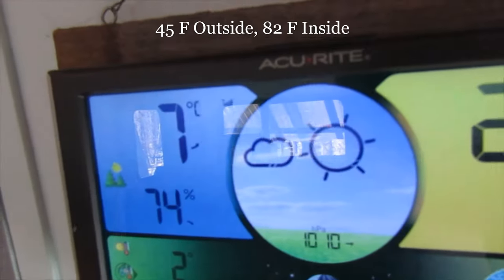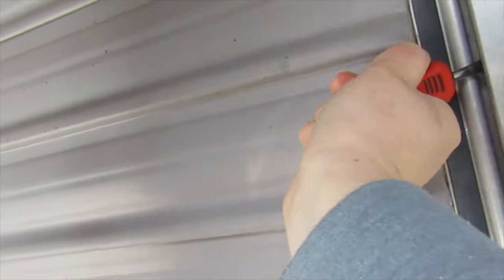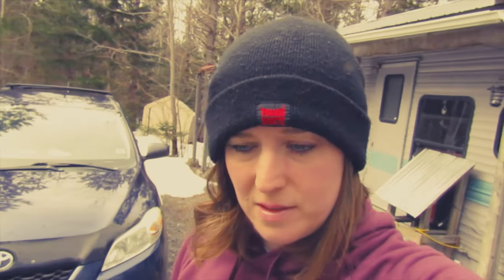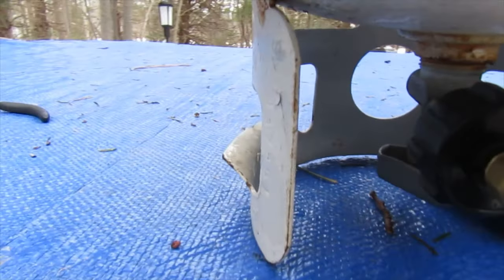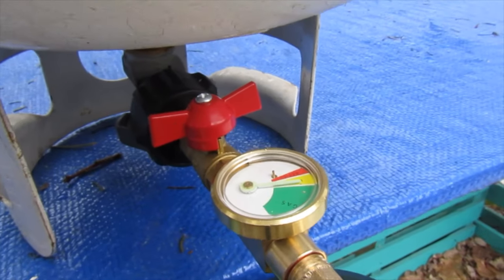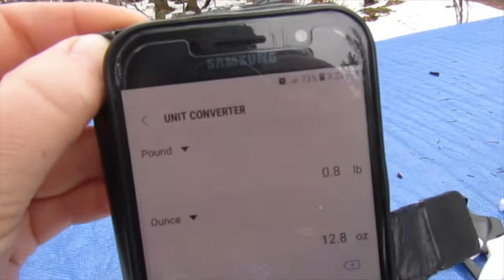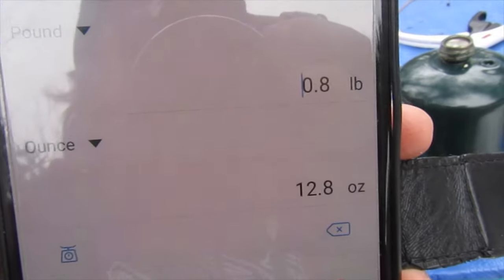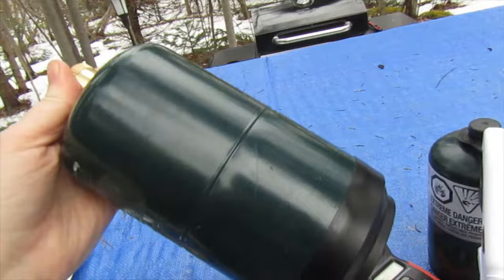I ATTEMPTED to refill a Propane Cannister using THIS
Didn't go as smoothly as I had hoped. Maybe next time..

Want to send me something? Send to:

Jenna
Chester Basin PO, NS
B0J 1K0

OR

OR

Consider a one time donation through Super Thanks found below a video you appreciated or enjoyed.